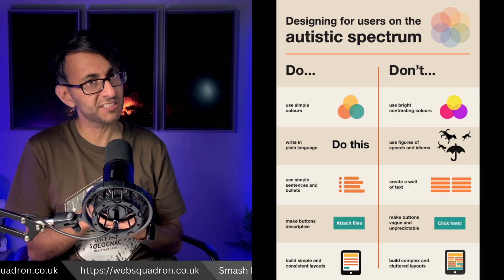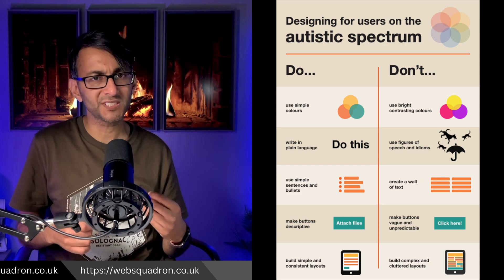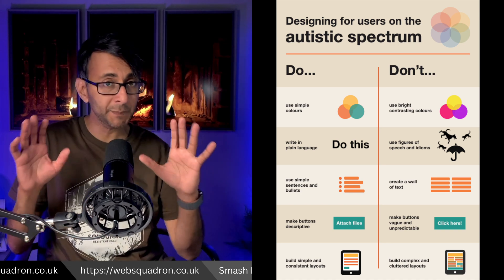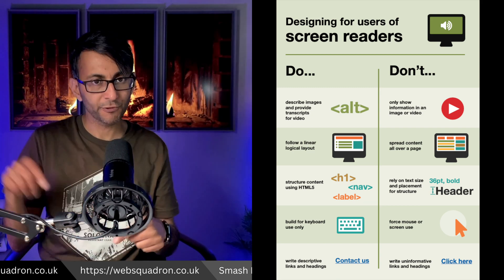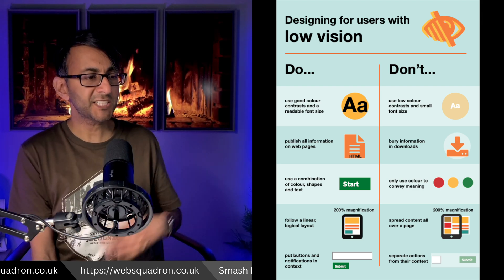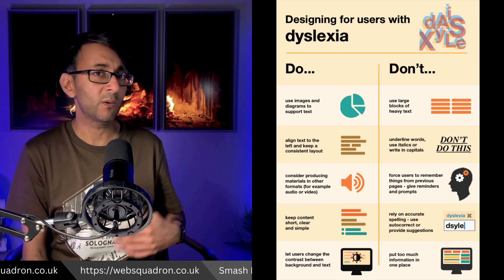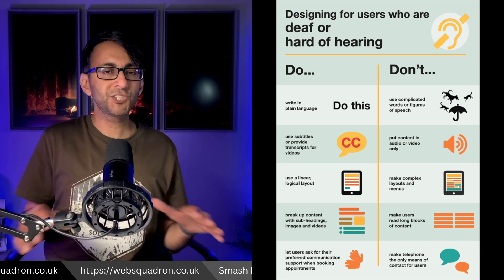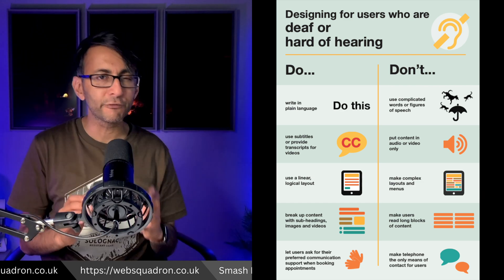Designing for Web Accessibility - Web Design - Dyslexia, Autistic, Hearing, Low Vision, Anxiety